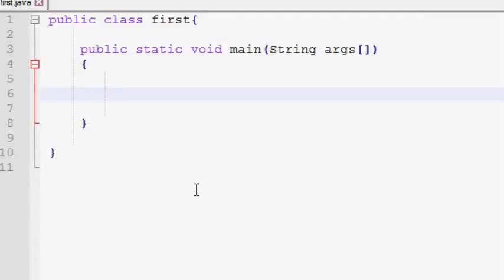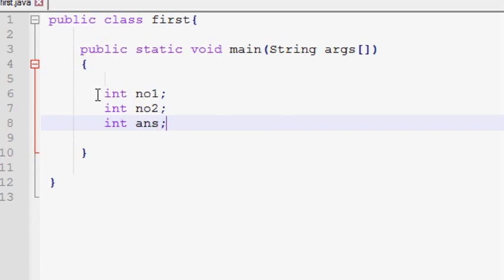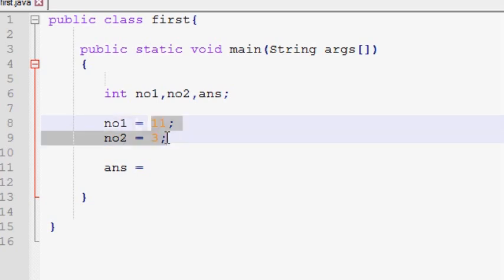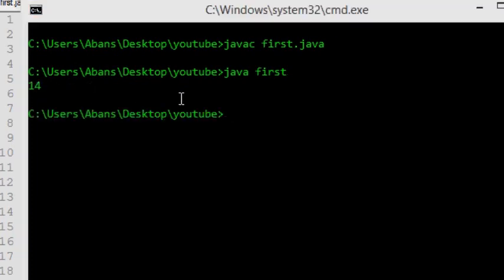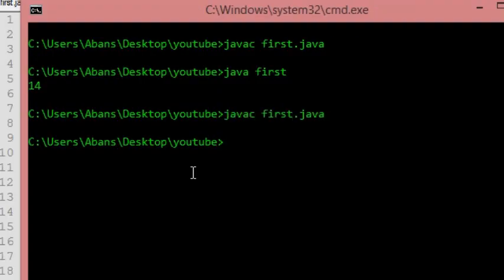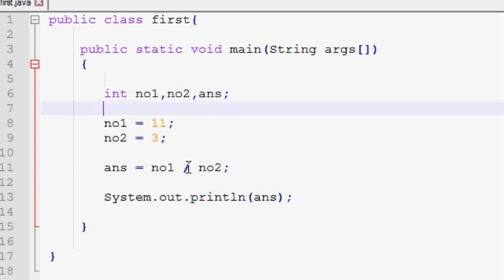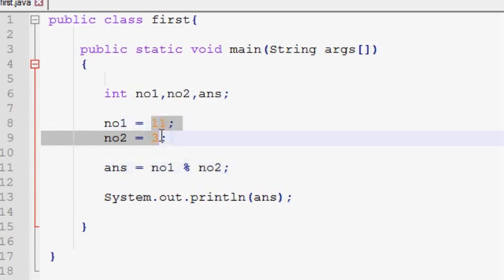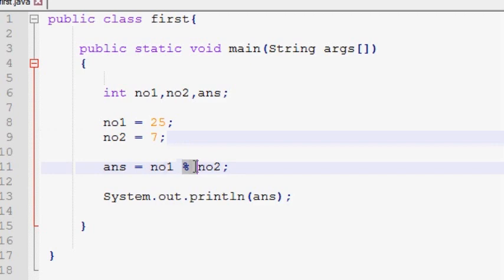Java Sinhala Tutorial | 08 - Math Operators - Shanaka Wijerathna